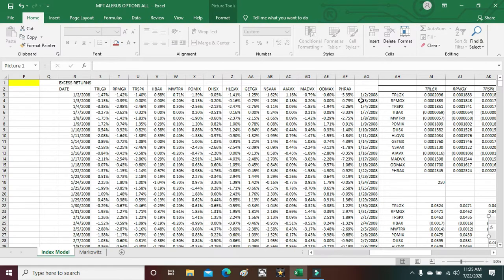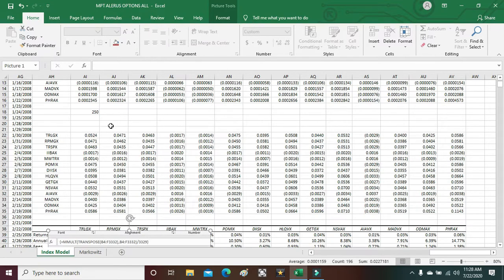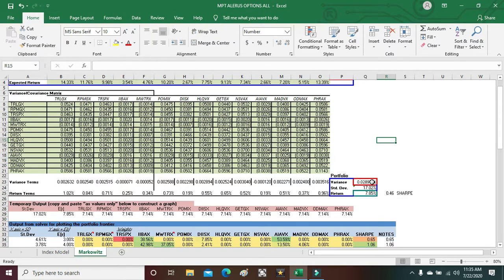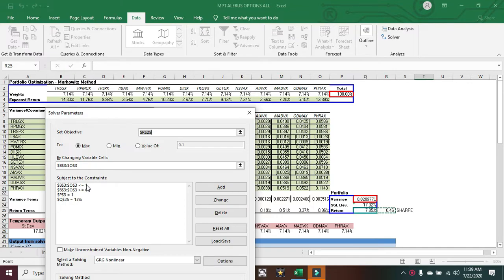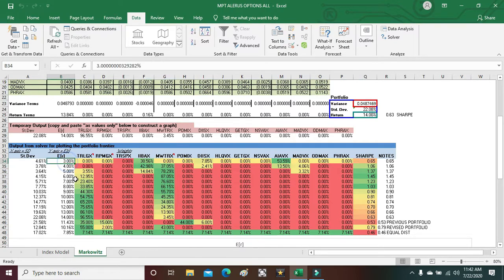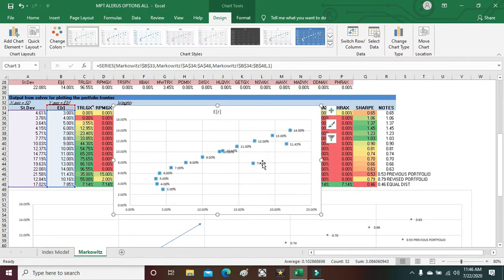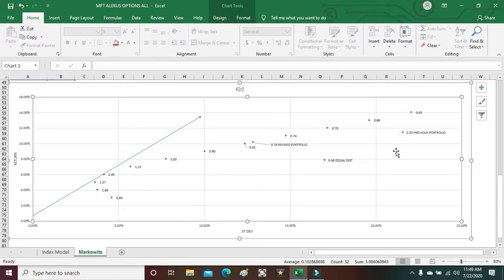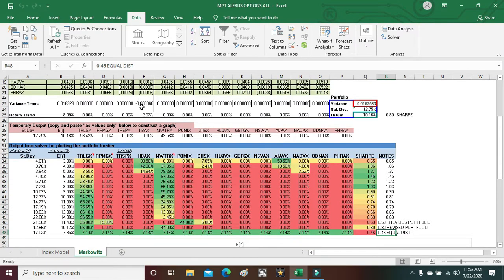Modern Portfolio Theory Analytics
Watch as we go through Modern Portfolio Theory and construct an efficient frontier.  I used this strategy in building my own 401K with the options available.  We were able reduce volatility by 41% with only a reduction in yield of 11%. Sharpe Ratio increased from 0.53 to 0.80. Results are reminiscent of a "60/40" portfolio.  Equity for returns and bonds for stability.

to download a copy of the template I used (or similar)!

OUR INVESTMENT COURSES ARE GENERAL AND OBJECTIVE IN NATURE AND ARE INTENDED FOR EDUCATIONAL AND LEARNING PURPOSES.

WE DO NOT PROVIDE INVESTMENT ADVICE OR CHARGE ADVISORY FEES FOR OUR SERVICES.  PLEASE CONSIDER AND INVESTMENT ADVISOR WHEN SEEKING INVESTMENT ADVICE OR A RECOMMENDATION.

ALL INVESTING IS SUBJECT TO RISK, INCLUDING THE POSSIBLE LOSS OF THE MONEY YOU INVEST.  VIEWS ARE OURS AND ARE SUBJECT TO CHANGE AND ARE NOT INTENDED TO BE INVESTMENT ADVICE OR RECOMMENDATION.  PAST PERFORMANCE IS NO GUARANTEE OF FUTURE RESULTS.